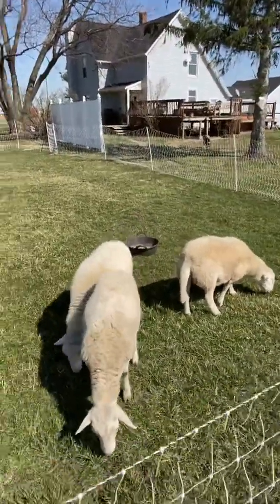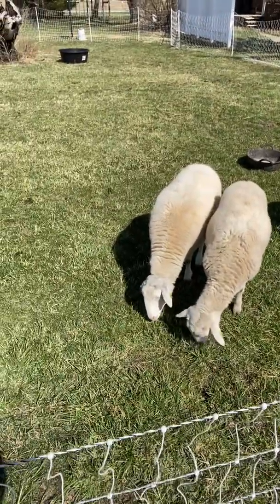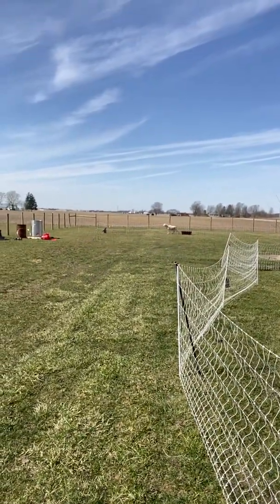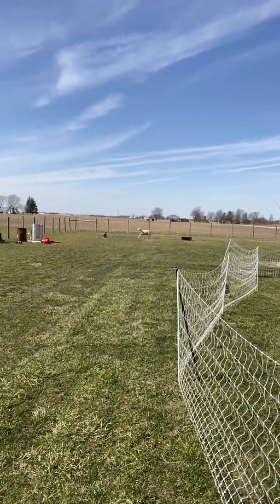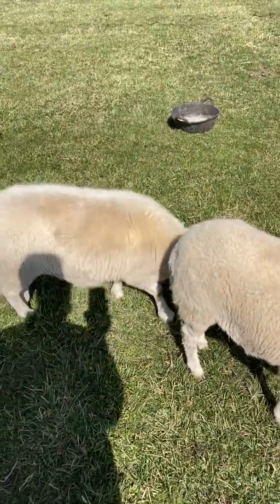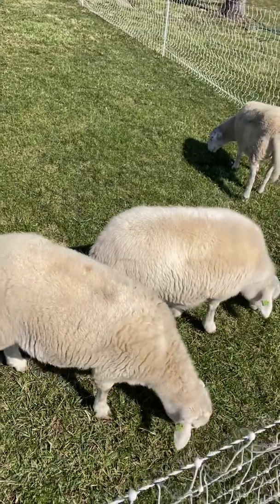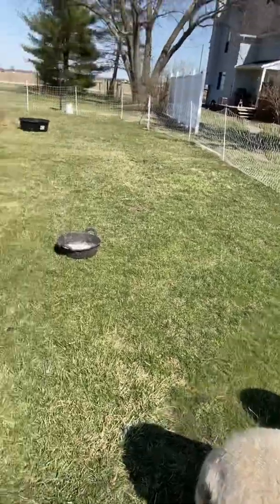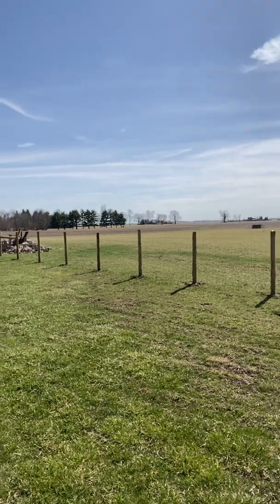MINNICK FAMILY FARM Sheep Update!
Sheep on the farm!